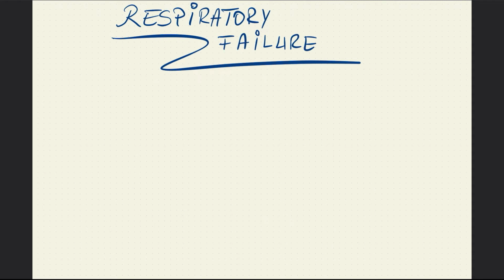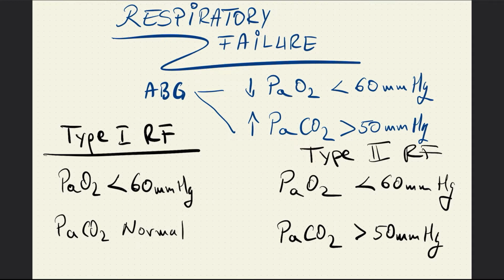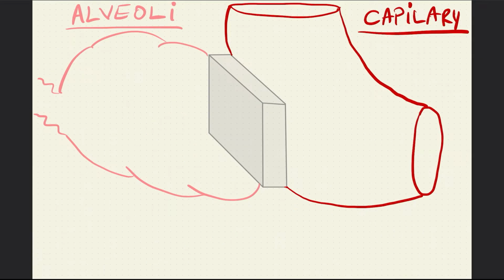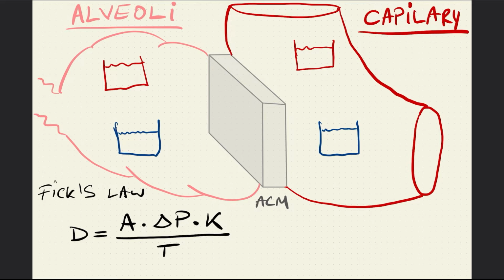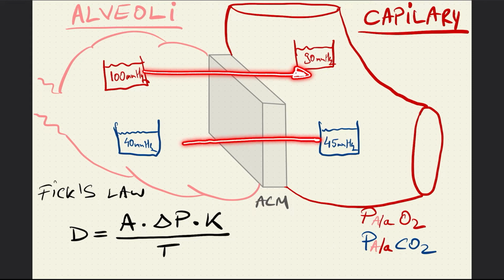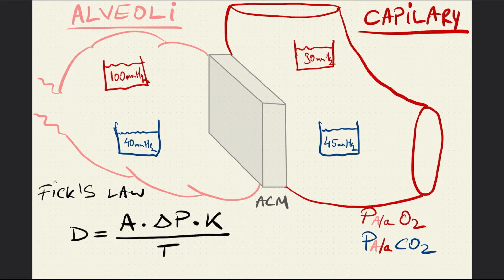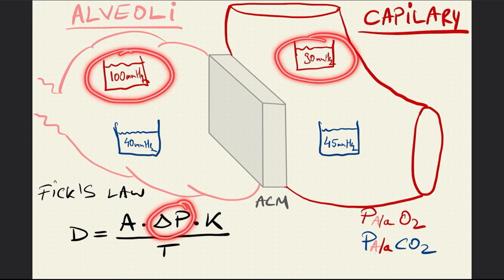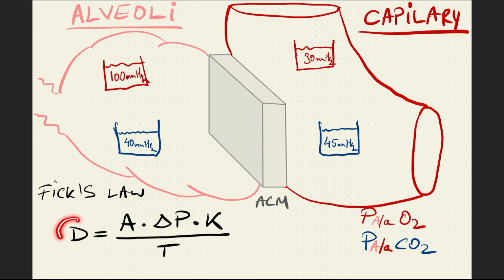Respiratory Failure - Gas Transfer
This video is part of a series of videos for Lab 5 of Anesthesia and Intensive care module @ “Iuliu Hatieganu” University of Medicine and Pharmacy Cluj Napoca. It aims to aid the students in their preparation for practical labs and rounds.